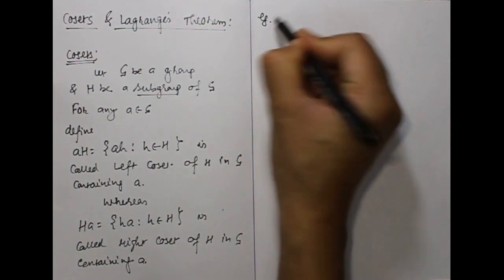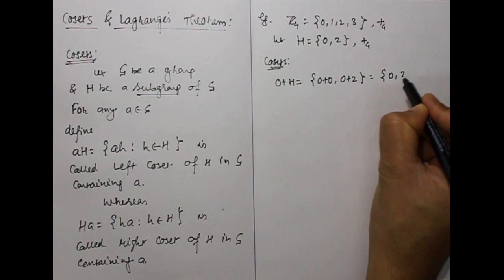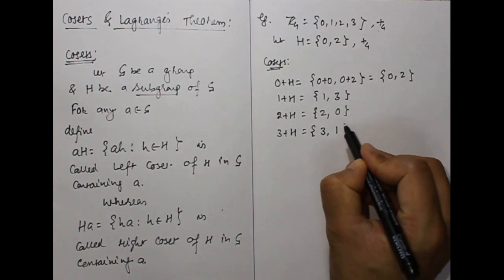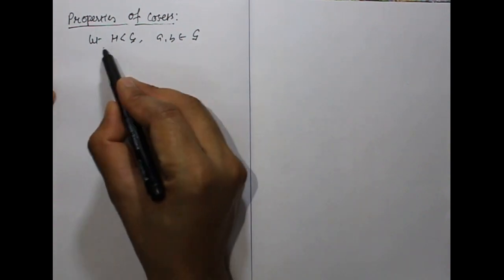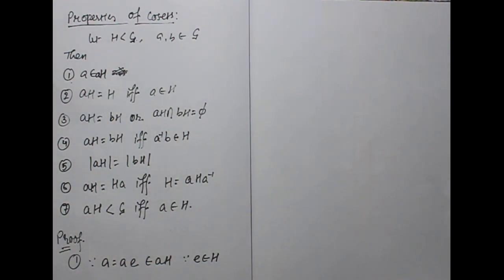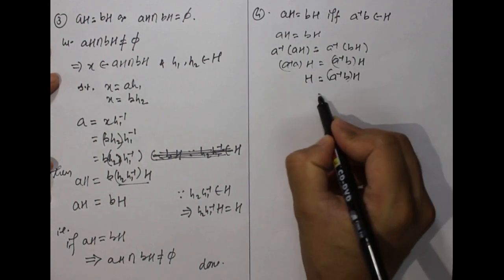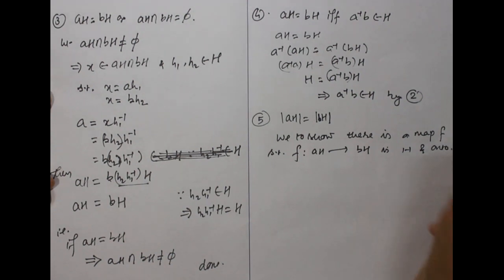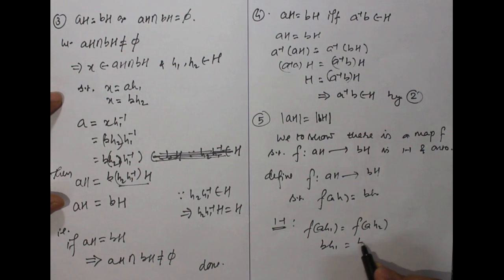Lec - 19 Cosets and Its Properties | IIT JAM | CSIR UGC NET | GATE MA | B Sc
In this video, we are discussed about left cosets, right cosets and properties of cosets.